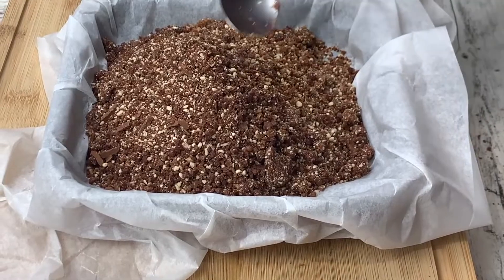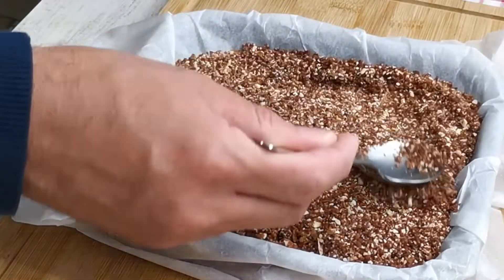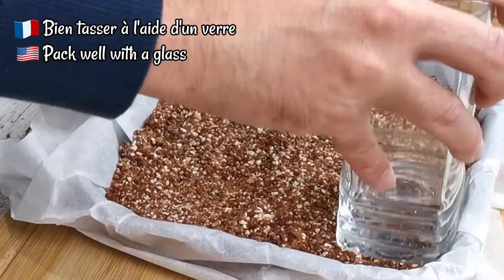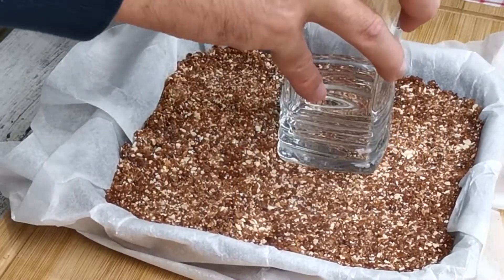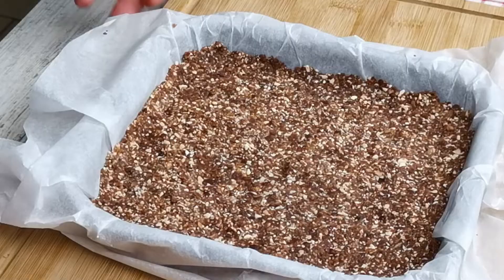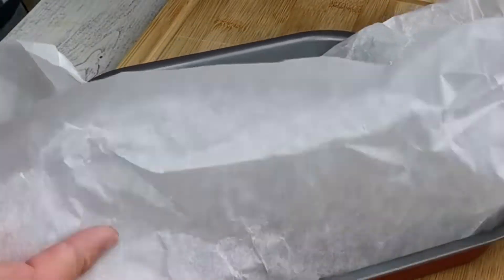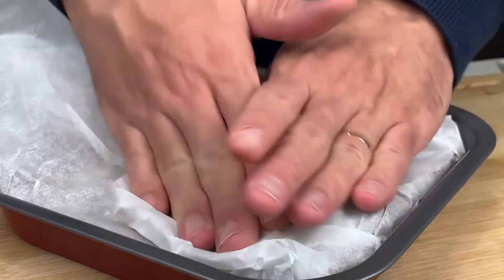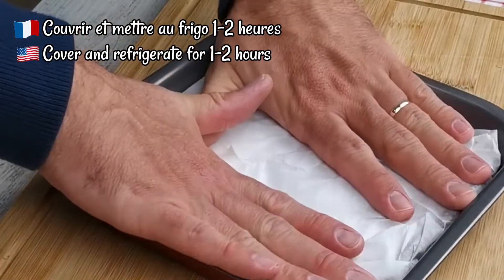Weiche Riegel 3 Zutaten: kein Ofen und kein Zuckerzusatz! Schnelle und glutenfreie Proteinriegel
Hallo meine Freunde, heute werde ich ein sehr einfaches Rezept mit euch teilen, das ich gerne für meine Familie zubereite! Ich liebe selbstgemachte Proteinriegel! Hier ist mein schnelles und einfaches Rezept, um weiche Proteinriegel mit nur 3 Zutaten zuzubereiten! Sie werden nicht glauben, wie schnell es geht, dieses hausgemachte Proteinriegel-Rezept zuzubereiten! Ohne Zuckerzusatz: Datteln sind von Natur aus süß. Mandeln verleihen einen ganz besonderen Geschmack. Ein gesunder Nachmittagssnack, der ganz einfach zuzubereiten ist.
Ich hoffe euch gefällt dieses neue Rezept hier auf dem Kanal.

► Rezept und Zutaten:

200 g Mandeln
200 g Datteln
1 Esslöffel ungesüßter Kakao

Teile dieses Video mit deinen Freunden in den sozialen Medien 📢📢
Hinterlasse dort einen Kommentar zum Video! Dies ist sehr wichtig für die gute Entwicklung des Kanals!
HIER AUCH EINEN KOMMENTAR LASSEN. Ich freue mich auf Ihre Unterstützung!

Ich habe mich schon angemeldet?
Also jetzt nur noch den Summer aktivieren 🔔 Du erhältst alle neuen Videobenachrichtigungen!!!

Ich freue mich, Sie auf meinem Kanal mit vielen Rezepten begrüßen zu dürfen.
Mein Name ist Jean-François.
Ich bin keine professionelle Köchin, aber ich koche gerne für mich und meine Frau, leckere, schnelle und sehr einfache Rezepte: Gelee, schnelle Kuchen, Desserts, vegetarische Gerichte, Fleisch und Huhn. Auf meinem Kanal finden Sie einfache Rezepte für Abendessen und Frühstück. Salatrezepte, Backrezepte, Partygerichte.
Ich teile mit Ihnen die besten und einfachsten Rezepte, die ich in meiner eigenen Küche zubereite.
Diese Rezepte sind für die ganze Familie geeignet.
EIN KLEINES WORT!
Aktivieren Sie die Untertitel, um eines meiner Kochvideos mit Beschreibungen und Rezepten in Ihre Muttersprache zu übersetzen.
Herzlichen Dank und guten Appetit